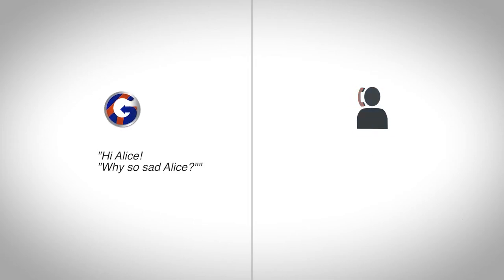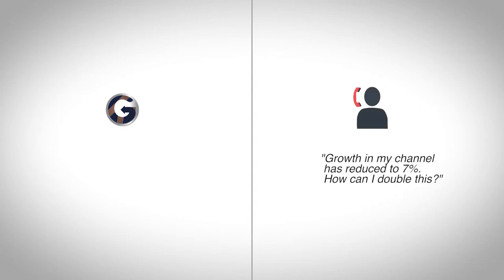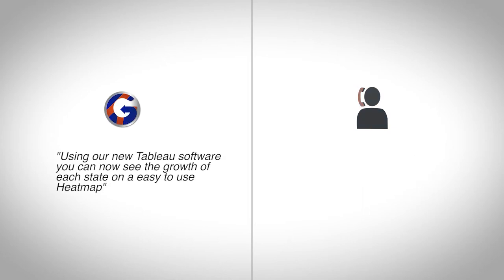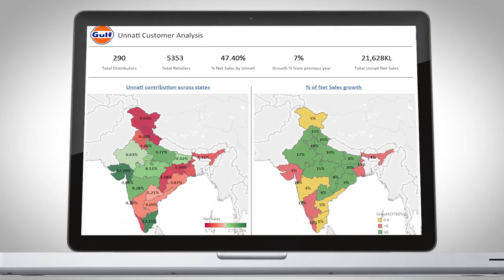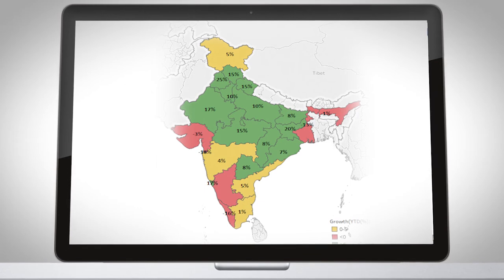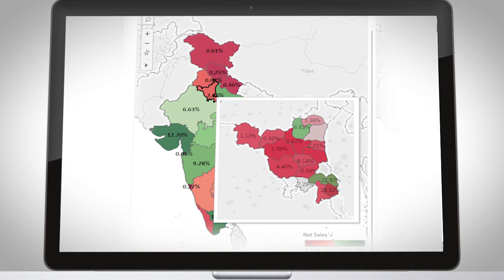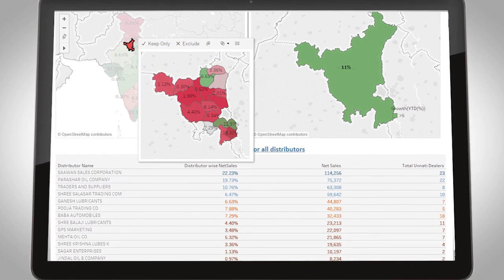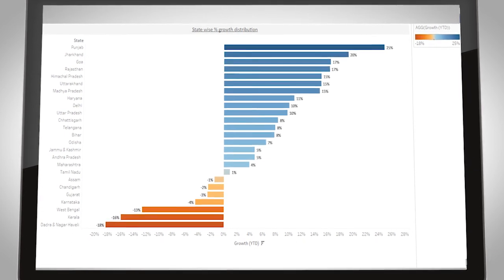CHATBOT IVR | VO by Swagata Majumdar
IVR For Gulf Client

IVR Voice: Swagata Majumdar